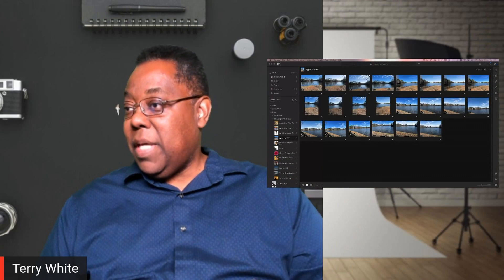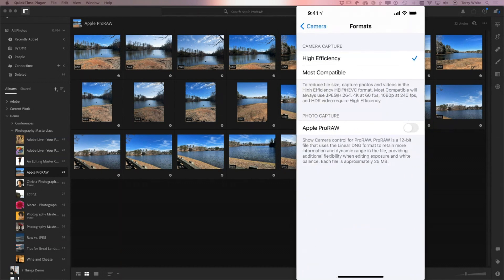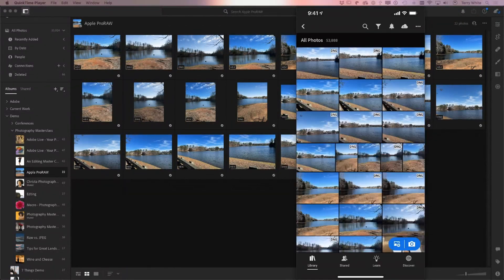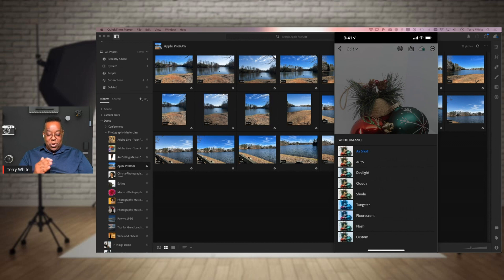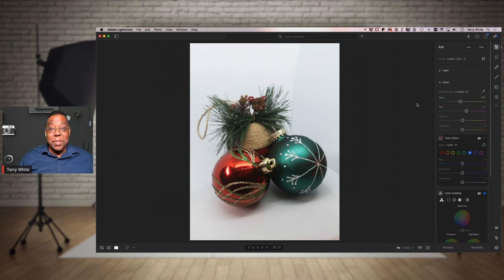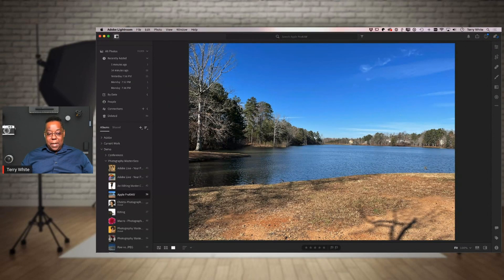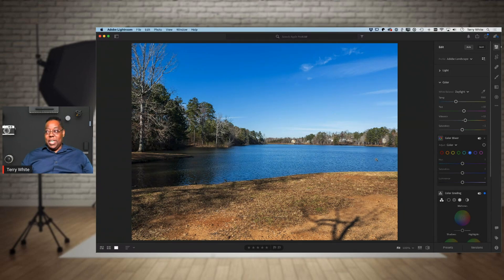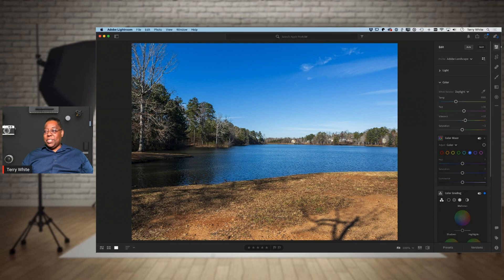How to Work with Apple's ProRAW in Lightroom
Terry White shows how to get started with Apple's NEW ProRAW format on iPhone 12 Pro and 12 Pro Max running iOS 14.3 or later. See how to enable Raw shooting in the native Camera app and then easily bring those images into Lightroom.